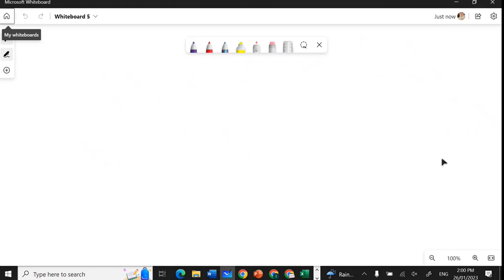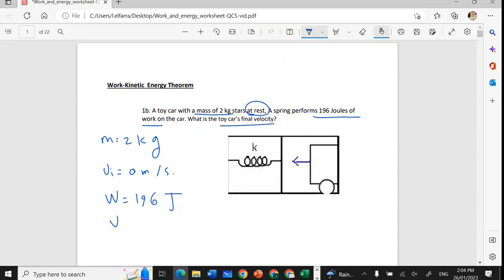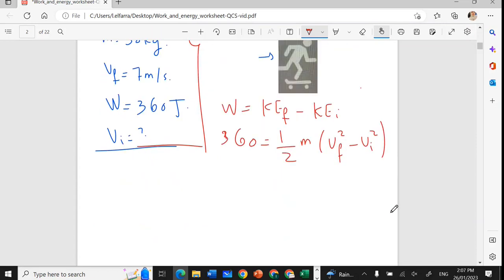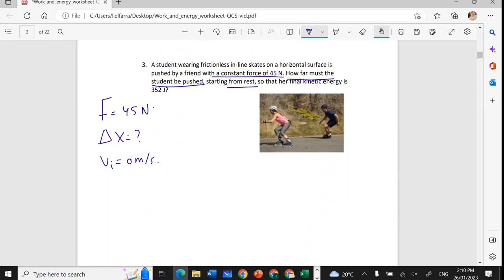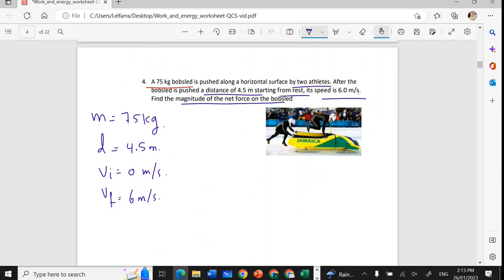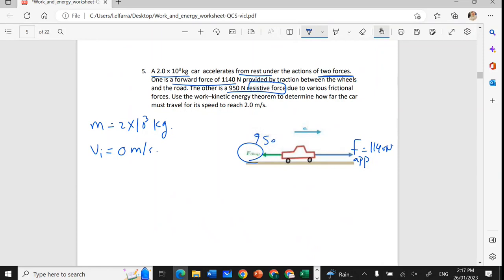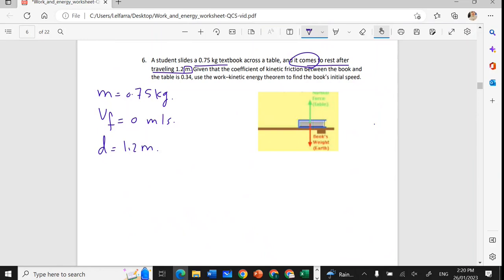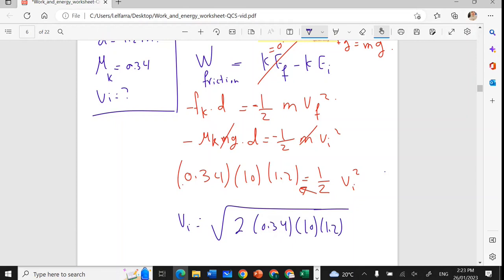Physics-Work- Energy Theorem-Practice Problems- A student slides a textbook across a table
1b. A toy car with a mass of 2 kg stars at rest, A spring performs 196 Joules of work on the car. What is the toy car’s final  velocity

2. A skateboarder with a mass of 30 kg ends up with a final velocity of 7 m/s after a push of 360 joules of work. What was the skateboarder initial velocity?

3. A student wearing frictionless in-line skates on a horizontal surface is pushed by a friend with a constant force of 45 N. How far must the student be pushed, starting from rest, so that her final kinetic energy is 352 J?

4. A 75 kg bobsled is pushed along a horizontal surface by two athletes. After the bobsled is pushed a distance of 4.5 m starting from rest, its speed is 6.0 m/s. Find the magnitude of the net force on the bobsled

5. A 2.0 × 10^3 kg  car  accelerates from rest under the actions of two forces. One is a forward force of 1140 N provided by traction between the wheels and the road. The other is a 950 N resistive force due to various frictional forces. Use the work–kinetic energy theorem to determine how far the car must travel for its speed to reach 2.0 m/s.

6. A student slides a 0.75 kg textbook across a table, and it comes to rest after traveling 1.2 m. Given that the coefficient of kinetic friction between the book and the table is 0.34, use the work–kinetic energy theorem to find the book’s initial speed.
Work energy, power play list
intro (0:00)
Qc#1 (2:41)
Qc#2 (5:08)
Qc#3 (9:08)
Qc#4 (12:11)
Qc#5 (15:23)
Qc#6 (19:02)